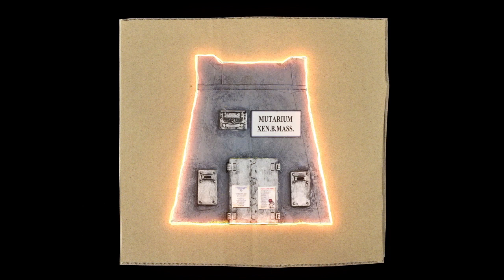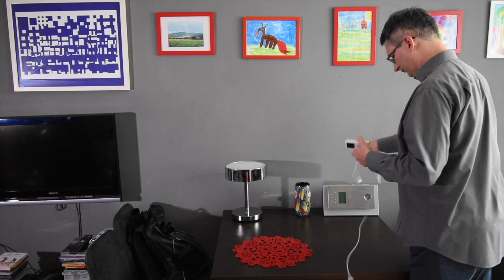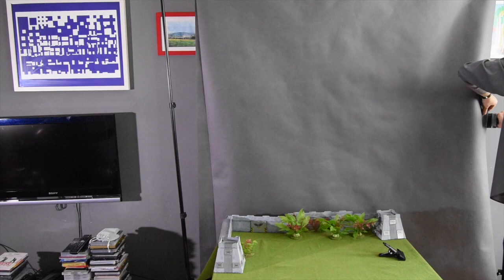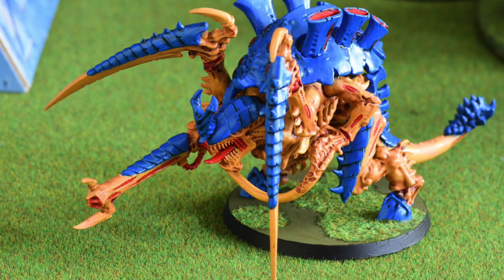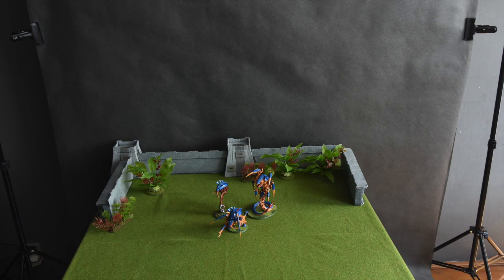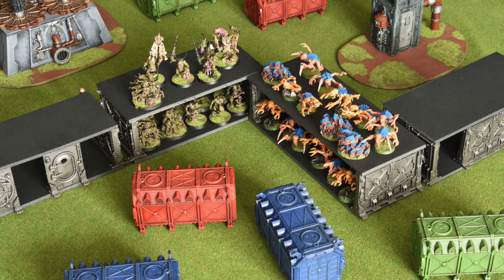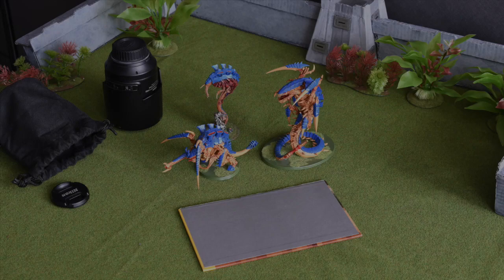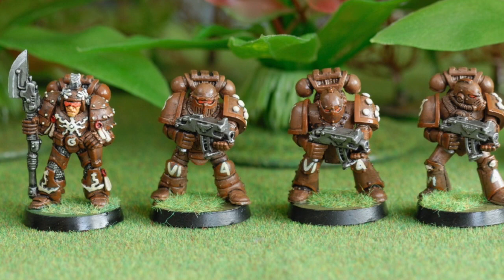How to take pictures of miniatures in 7 steps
The most important things are a good home studio setup and a good lens. You don't need a large house for that. With the tricks I’ve just showed, you can achieve great results even in a small apartment.